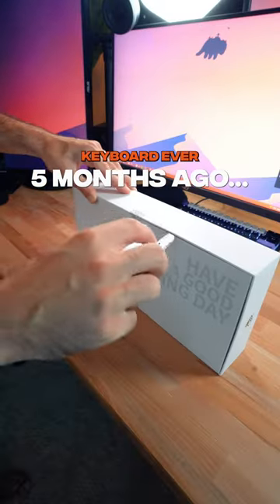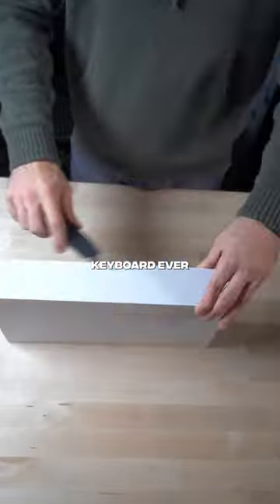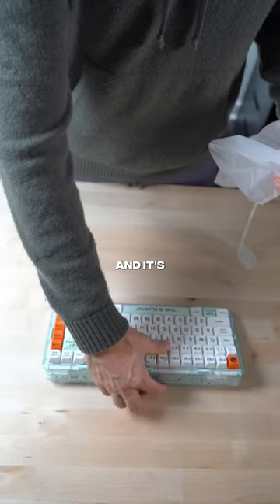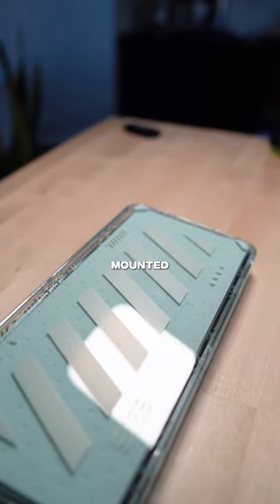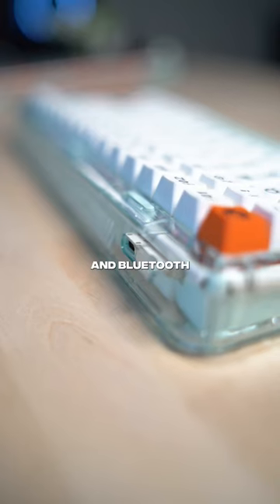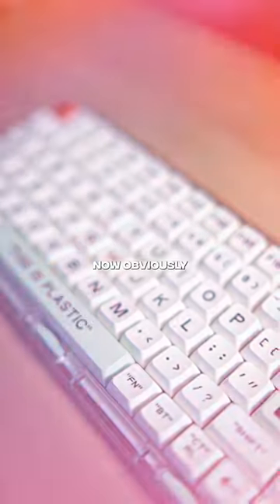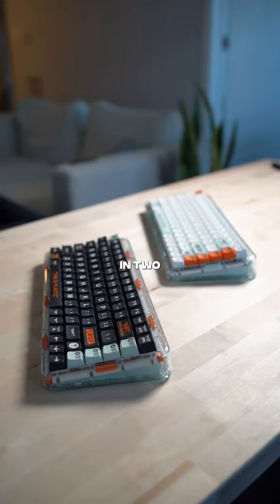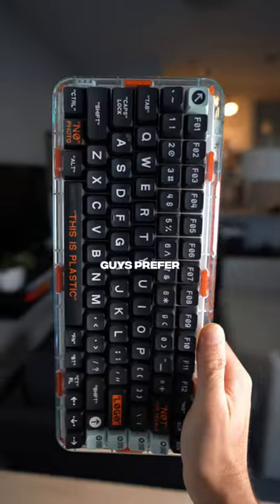My Favorite Keyboard